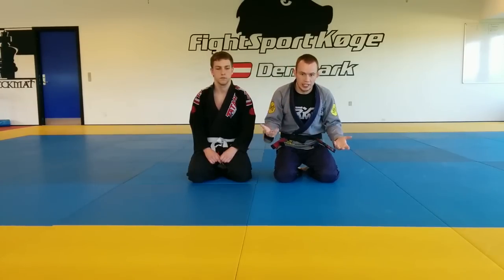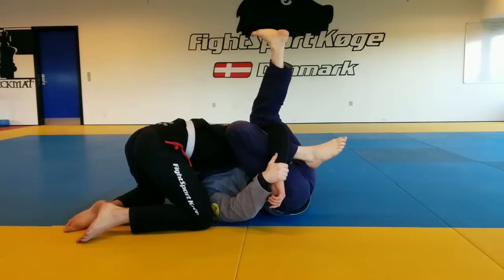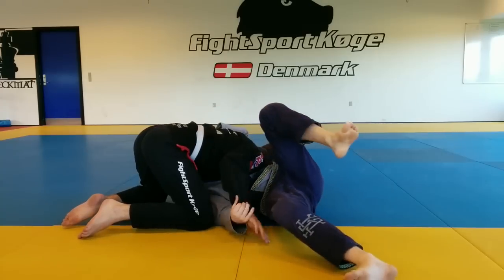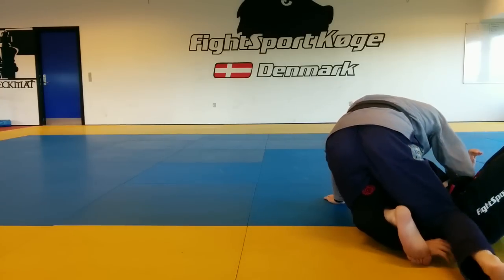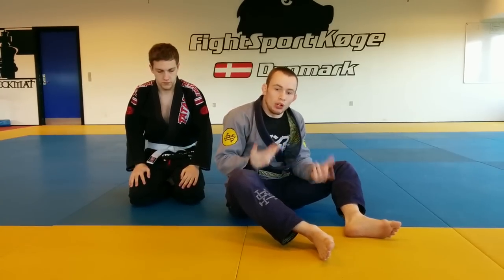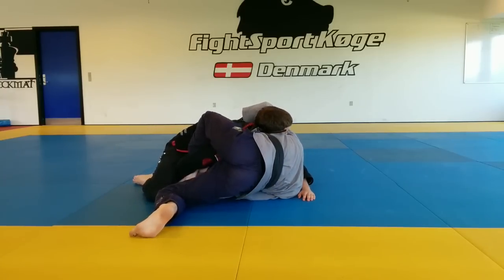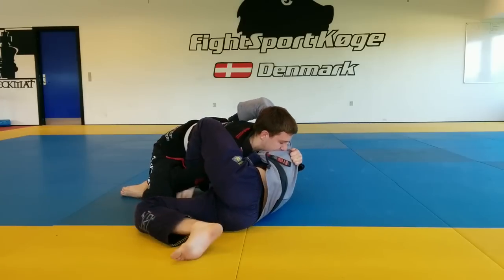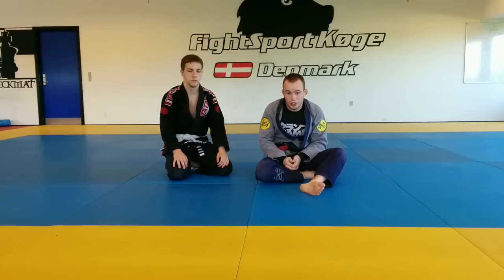Technique - Squirrel Lock